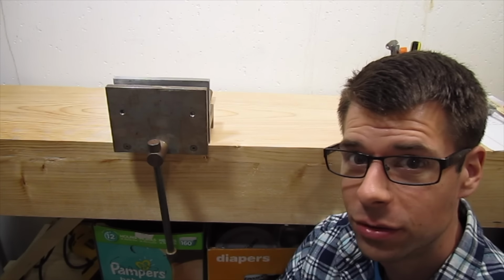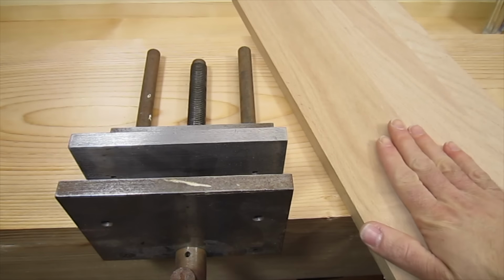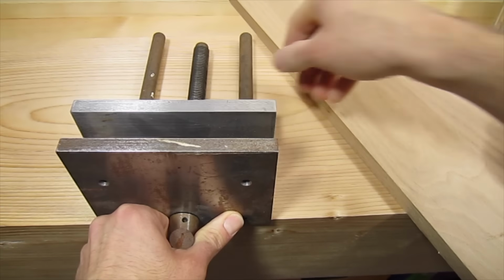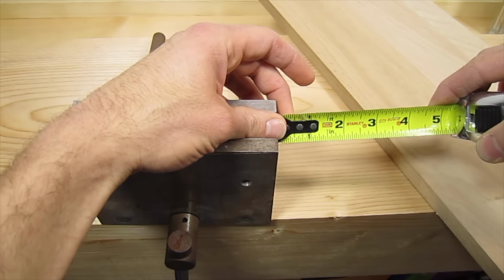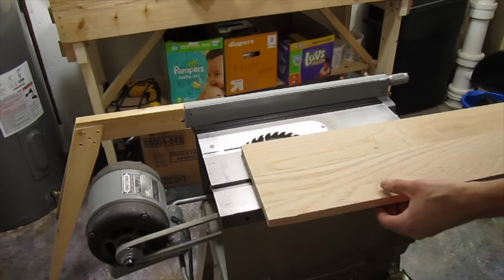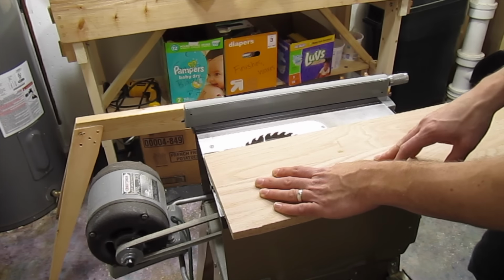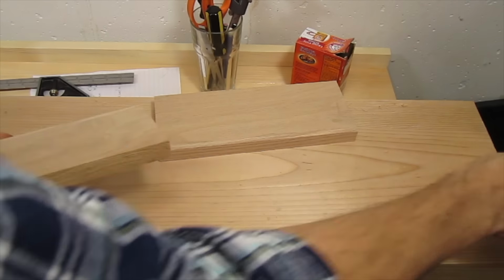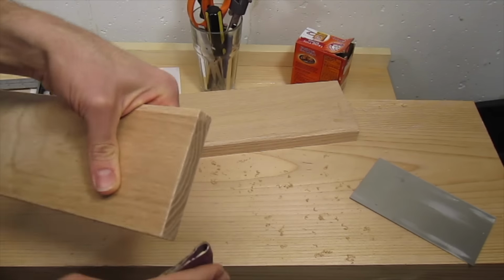Making and Installing Wood Vice Jaws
In this video I make  and install wood vice jaws for my newly acquired woodworking vice. Pretty simple project, which makes holding work pieces much easier.